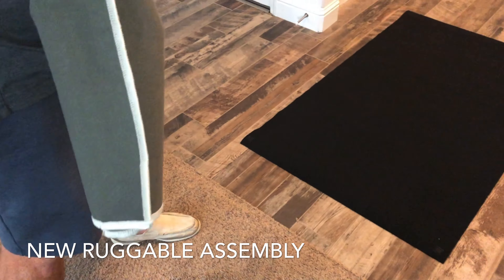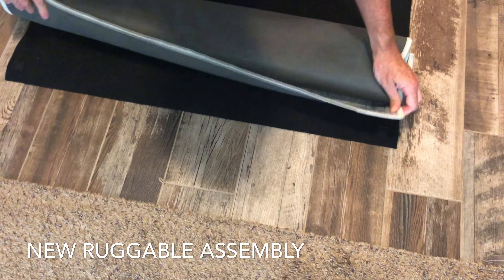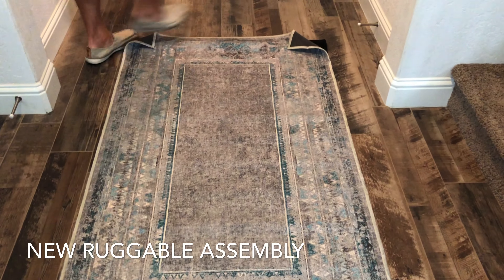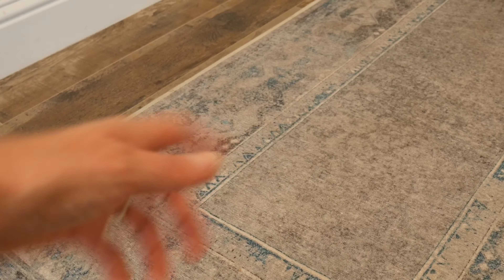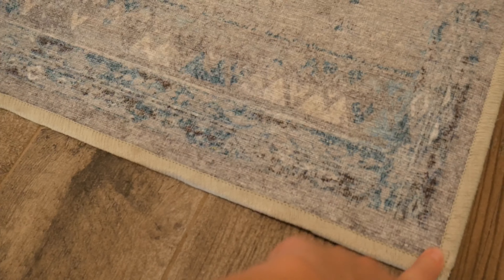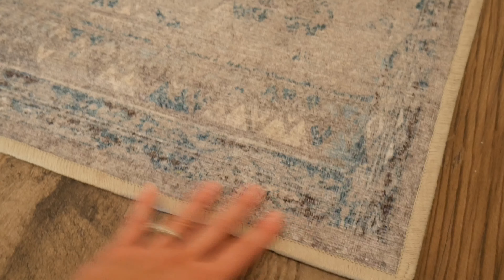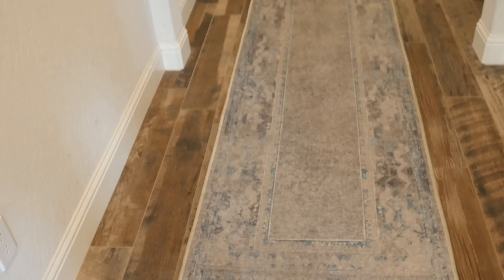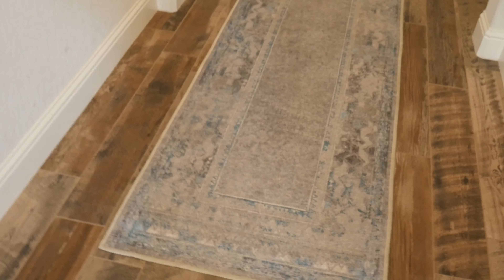Ruggables?! First Impression and Ordering Tips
I needed new rugs but the ability to clean them is a MUST for me. In comes Ruggables washable rugs. Are they Great or a waste of money? Here is my First Impression, things I learned about the company and ordering process. And a few issues I already found. Enjoy.

Note: I washed the large rug in November and it turned out great! I now love ruggables even more!!

Ruggables link & Rug style I ordered (2 sizes)